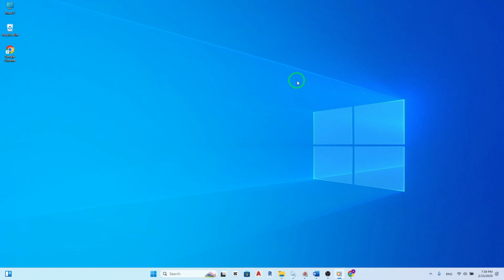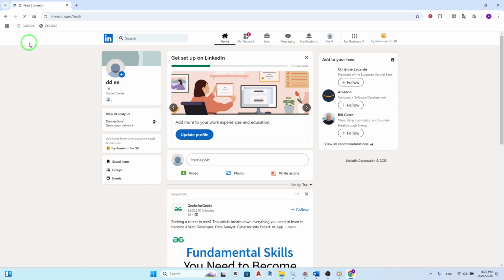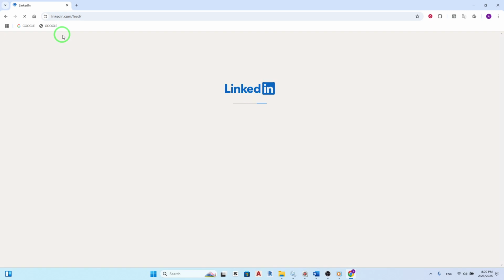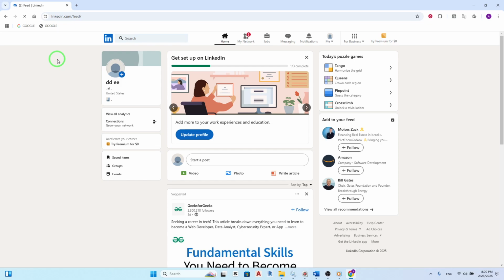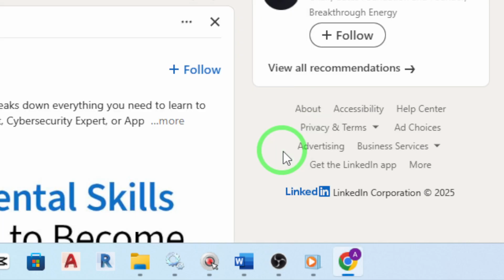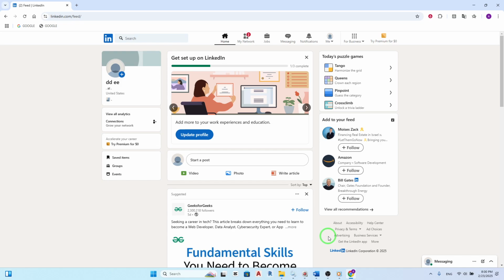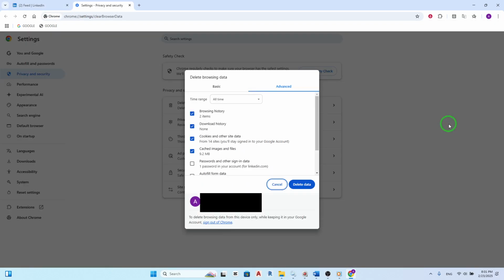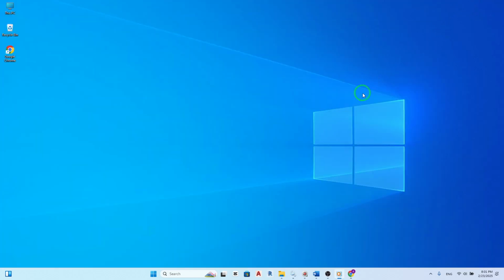How to Fix LinkedIn Not Responding On PC (New Update)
Learn how to fix LinkedIn not responding on your PC with these simple steps. This guide will help you troubleshoot the issue quickly and effectively.

1. Refresh the LinkedIn Web page: Click on the Refresh icon at the top left of the browser.

2. Close the browser and re-open it.

3. Sometimes restarting your device can help: Press the Windows icon, click on the power icon, click Shutdown, wait for 30 seconds, and turn it back on by pressing the power button.

4. Clear your browser cache and cookies: Click on the three dots at the top right of the browser, click on Delete browsing data, ensure all options are checked with the time range set to All Time, and click on Delete data.

Timeline:
00:00 Start
00:12 How to do it
01:05 End